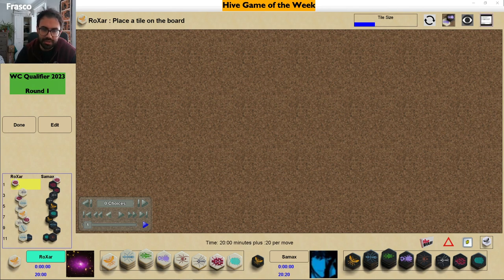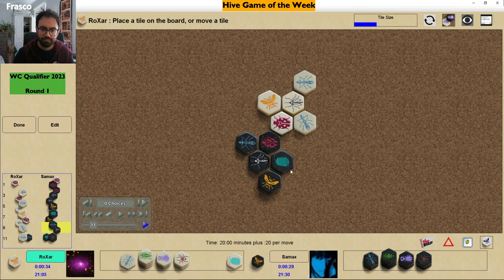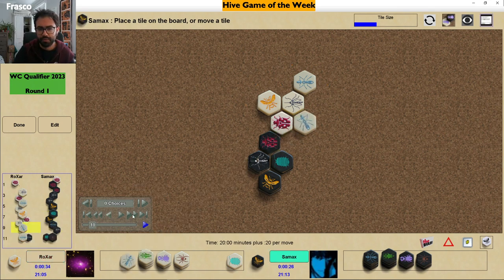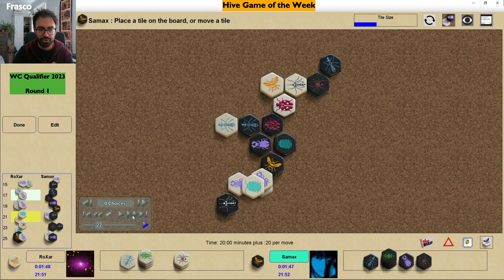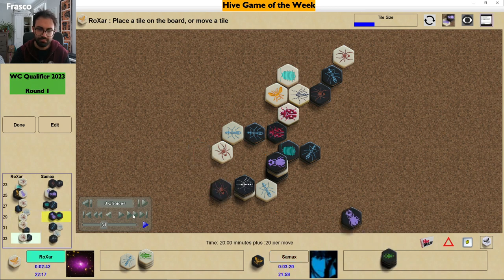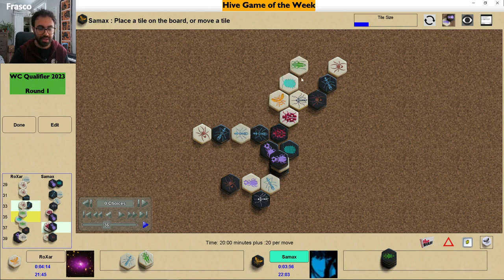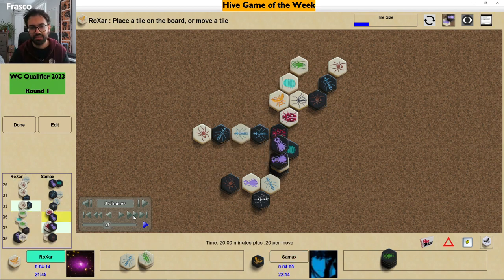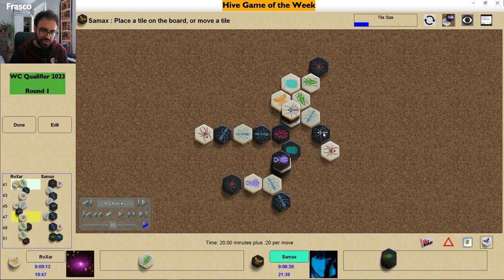The Beautiful Buffer Opening | Roxar vs Samax | Hive Game of the Week #8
Learn how to master Hive with the game of the week!
This week episode features the second game of the match between Roxar and Samax in the first round of the BS Open Qualifier 2023!

The Canon of Hive: Groundwork (by Joe Schultz)
Play Hive like a Champion (by Randy Ingersoll)